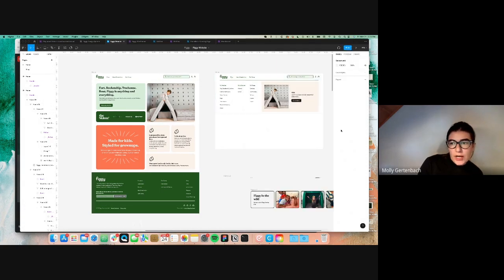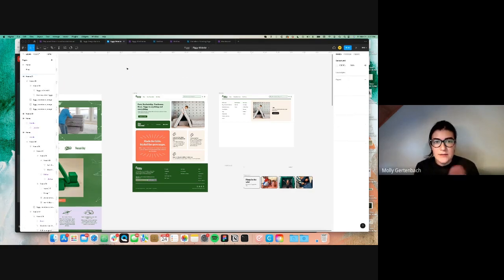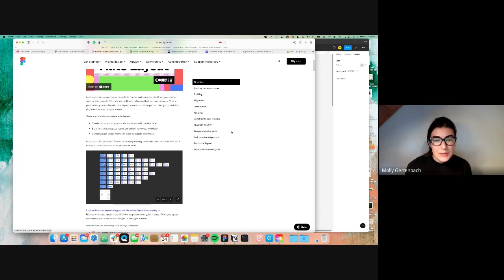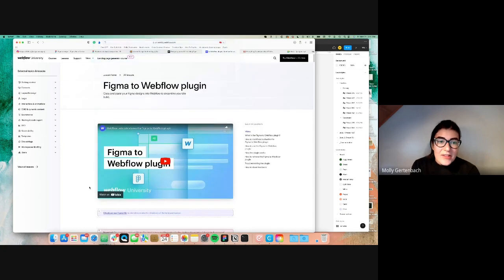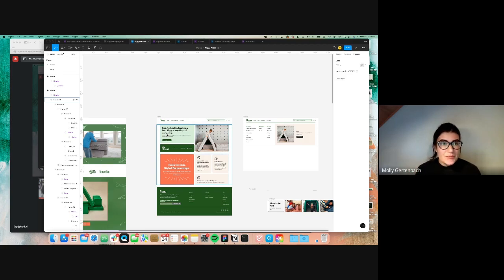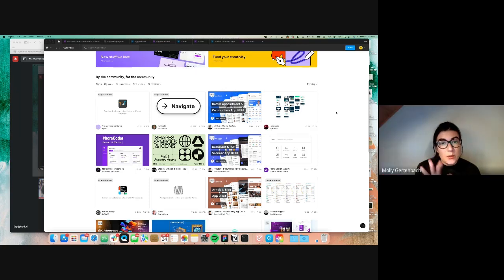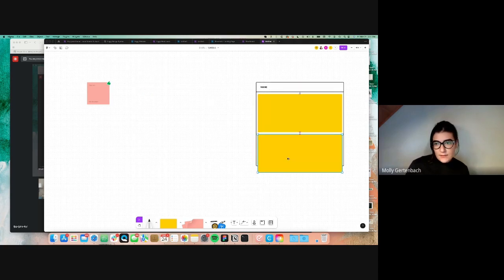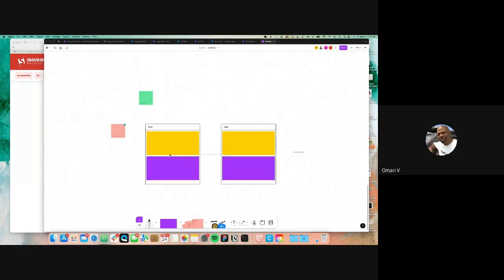Designing With Figma: Presentation & Discussion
Figma is an excellent tool for whiteboarding and design. Molly presents an overview of how she uses Figma and FigJam to design websites.

LA Web Developers welcomes Molly Gertenbach for a presentation on the basics of Search Engine Optimization.

About the Presenter:

Molly Gertenbach is a UX Designer and Developer specializing in creating custom digital experiences to support both brands and their unique users. An "analytical creative” she brings a combination of user testing and data analysis to the table to drive design insights and create long-lasting digital experiences that demonstrate tangible results.

After almost a decade of working in-house across the tech and fin-tech industries, she transitioned to full-time freelance and co-founded One Six Two — a studio and design guild — this year to continue seeking innovative opportunities to creatively push the boundaries of what is possible on the web.

LA Web Developers (Marketers Too!) is a Meetup and LinkedIn group for web creatives to meet and discuss topics related to freelancing, technology, digital art, marketing, AI, and other relevant topics.

KCHOHCM2WLDVPYOM